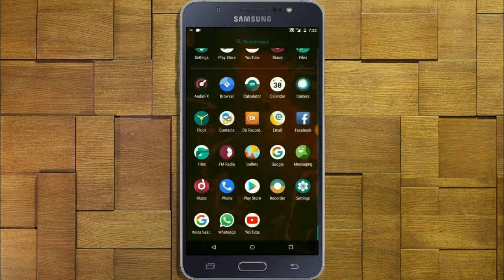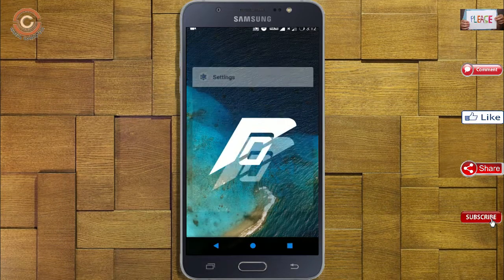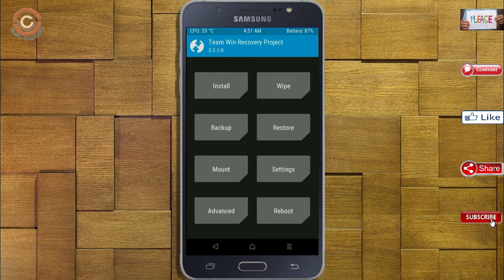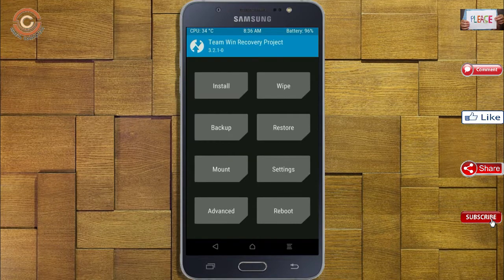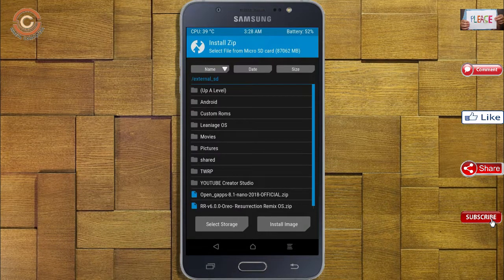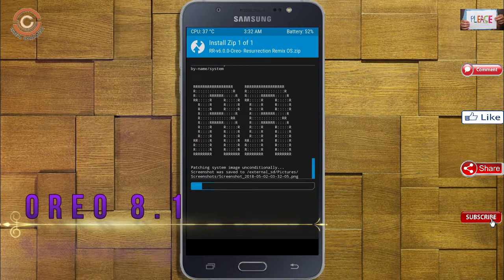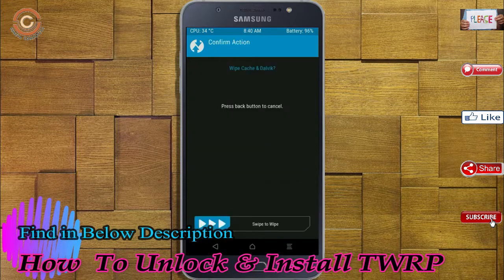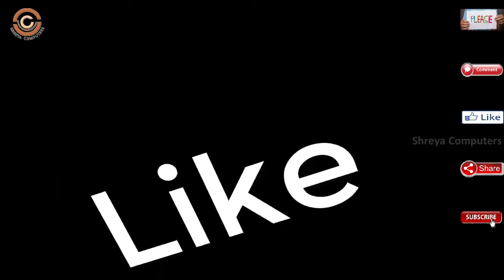Stable Oreo 8.1 For Samsung Galaxy J7 2016 (Resurrection Remix v6.0) Official Update & Review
Update android oreo 8.1 Resurrection Remix Custom rom in Samsung Galaxy J7 2016, install oreo 8.1 on Samsung Galaxy J7 2016, Pure Stock Stable Android O for Samsung Galaxy J7 2016, stable volte pure stock rom, Download NCS

PRE-REQUISITE:
1. This will work on Samsung Galaxy J7 2016 (Don’t Try this on Any other device):
2. Charge your phone up to 80% or 70%.
3. You will lose the original ROM or any CUSTOM ROM if you already installed on your phone. So make sure to Backup your phone using TWRP before doing this step using TWRP or CWM or any Custom Recovery.
4. You can also backup all your apps using Titanium Backup or you can Backup without any Root
5. You must install TWRP or any Custom Recovery on your phone.
7. Download all the Zip files from below and Place it in your phone’s root of internal memory.

Steps to Install Resurrection Remix 6.1  For Samsung Galaxy J7 2016
• First of all, install TWRP Recovery on Samsung Galaxy J7 2016

Resurrection Remix v6.1 Oreo 8.1 Rom for Samsung Galaxy J7 2016

How To Root And Install TWRP Recovery in Samsung Galaxy J7 2016

ANDROID "P" Developer Preview 9.0 ROM for Samsung Galaxy J7 2016:  "COMING UP NEXT"

Credit For Background Music:
Artist: Jens East feat. Diandra Faye
Song: Galaxies